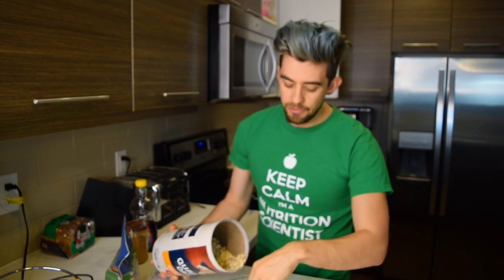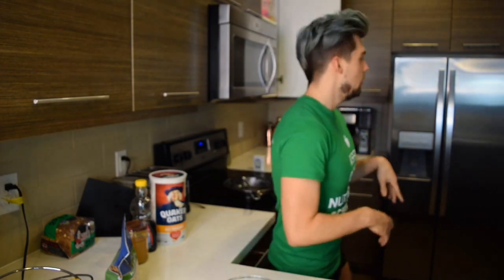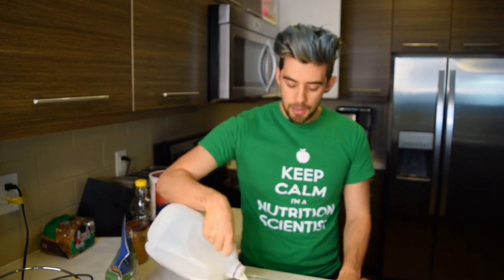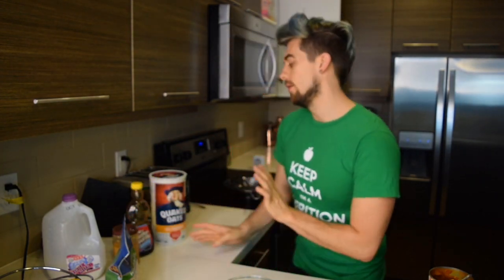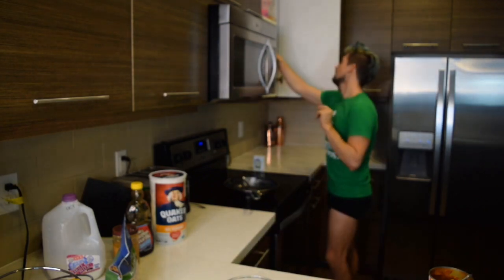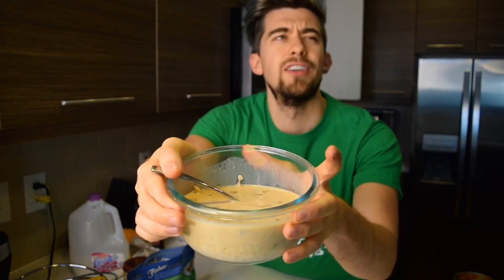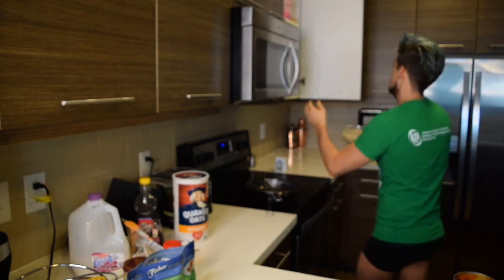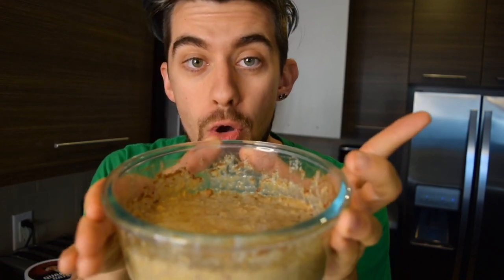The Best Fall Oatmeal Recipe | Pumpkin Spice Oatmeal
Make sure to check out this recipe and let me know if you like it!